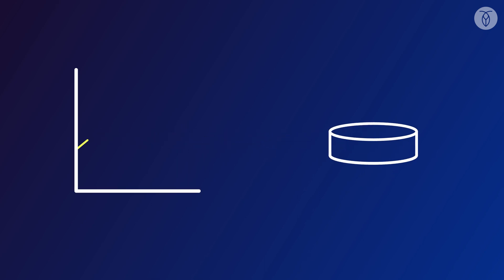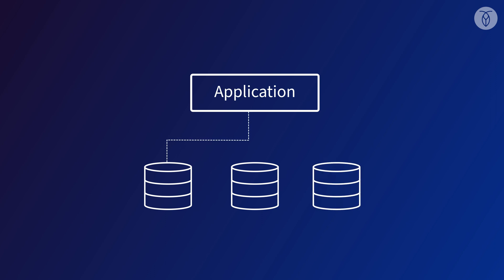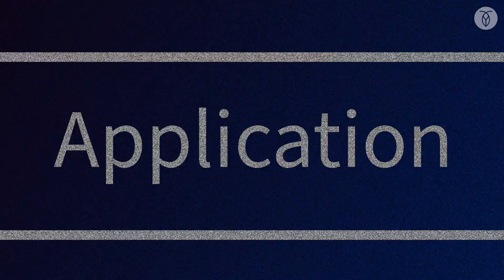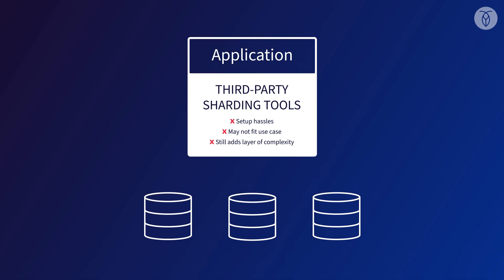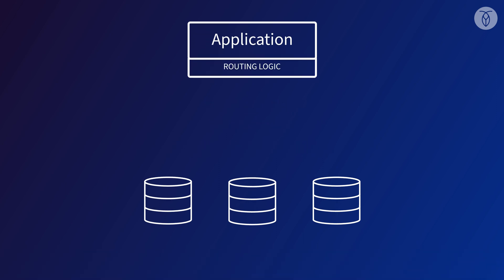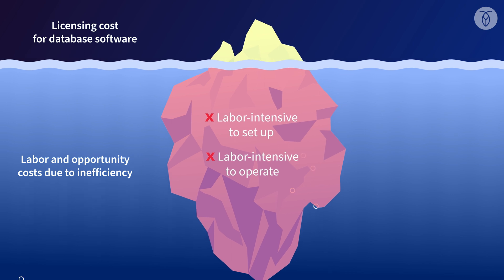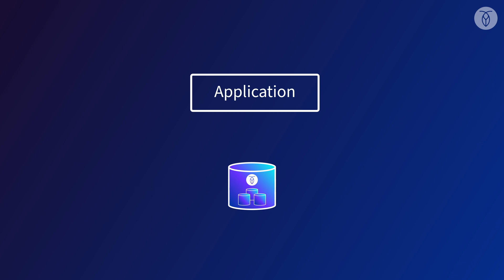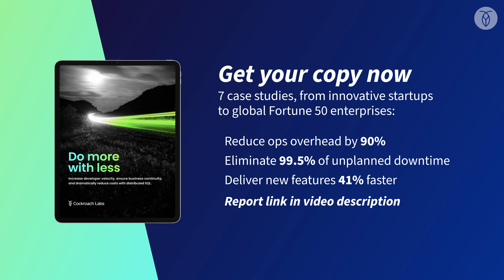How NOT to scale your database // True cost of manual sharding.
In this video you'll first learn how NOT to scale your database and then some details about the true cost of manual database sharding. Then we'll get into the automatic and cost-efficient way of sharding and scaling a database.

There is a full report detailing the ways that you can reduce manual operations and reduce costs.

So you've outgrown your SQL database and it's time to scale out. That's a good problem to have – but it can also be a massively expensive one if you approach it the wrong way.

0:00 Intro
0:14 The problem with vertical scaling
0:47 Horizontal scaling/sharding
1:00 Challenge 1: partitioning the database
1:18 Challenge 2: linking the application with sharded nodes
2:23 Challenge 3: DB ops with manual sharding
3:09 Challenge 4: Usage pattern changes
3:24 Challenge 5: Scaling out again
3:43 What does all of this cost?
4:15 Is there a better way? Yes.
4:34 Automated sharding with distributed SQL